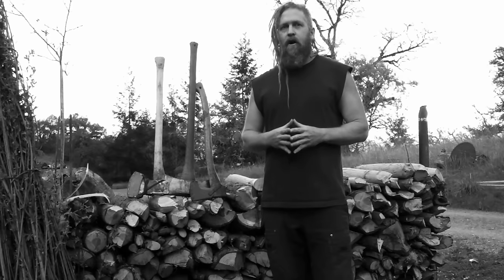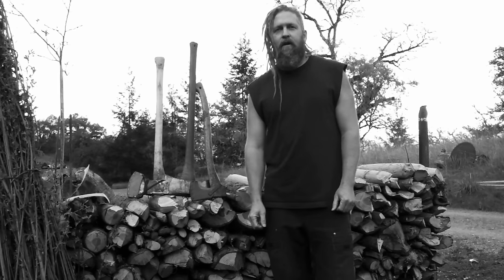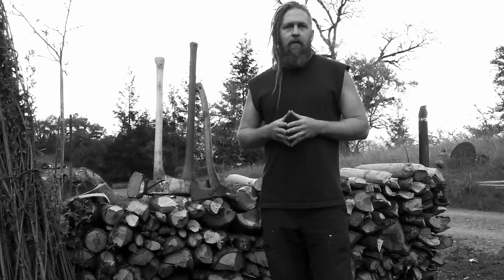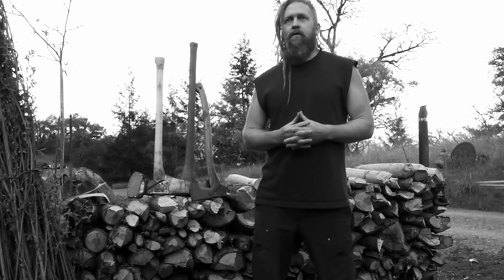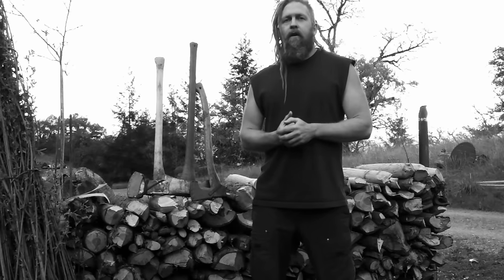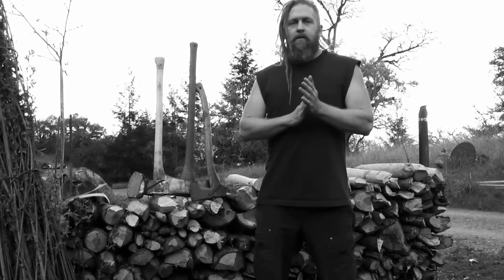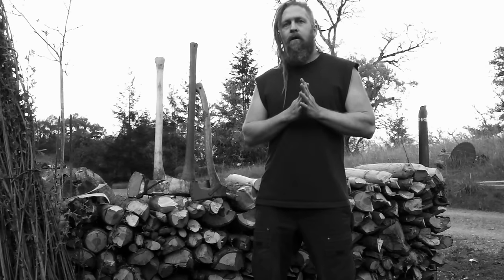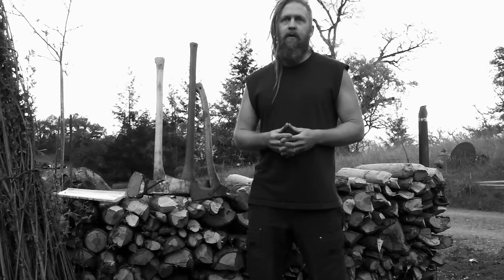Why I'm Cutting My Firewood With An Axe This Year, 1 Cord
Links and Resources below. I'm cutting all of my stove wood with an axe this year in order to improve my skills and just because it's my idea of a good time. It will also motivate me to restore and re-handle a lot of axes that I have laying about, but never get around to.

The Axe Book

Northern Bushcraft (aka Bushcraft)

Here is a good pretty good treatment of sharpening and similar to how I sharpen axes